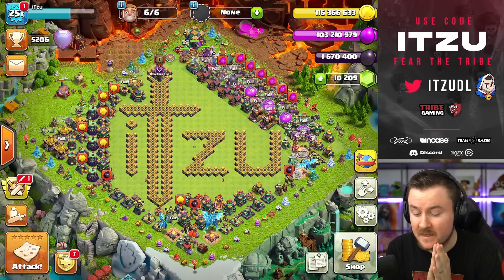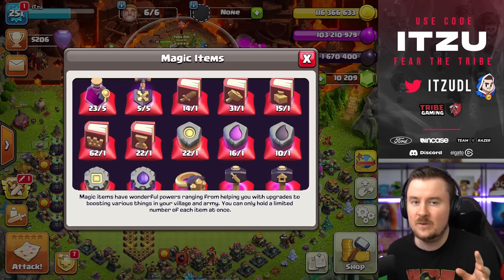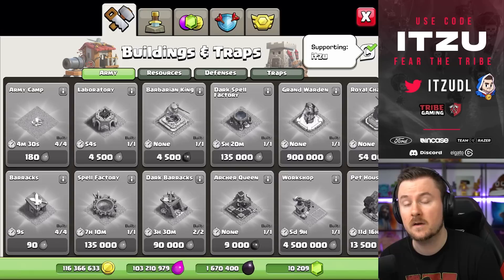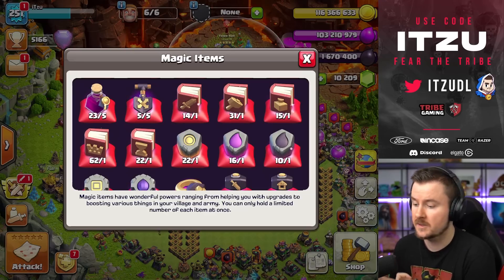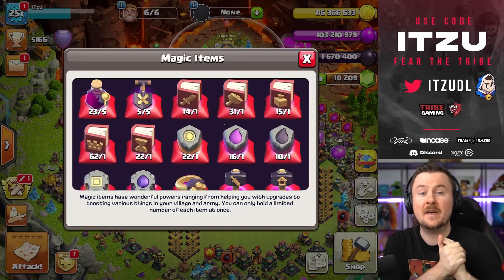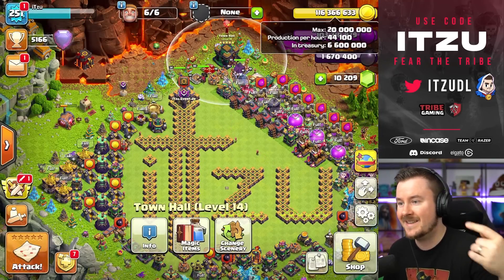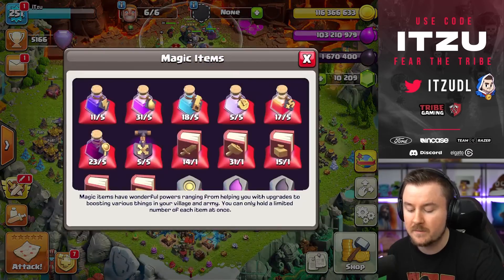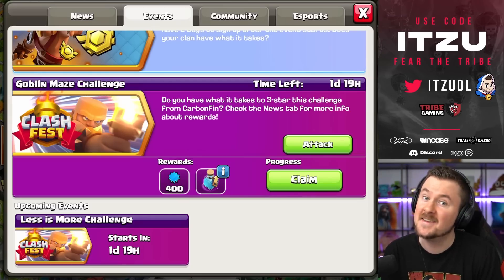I am Ready for the Big Update! | Clash of Clans